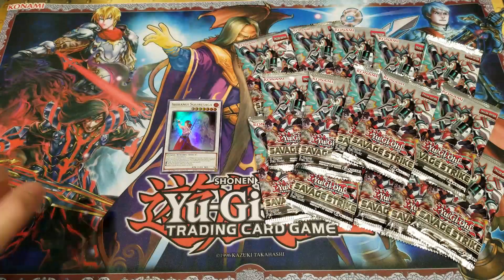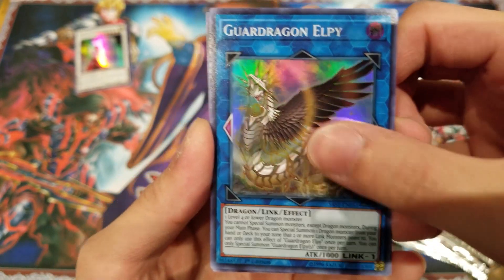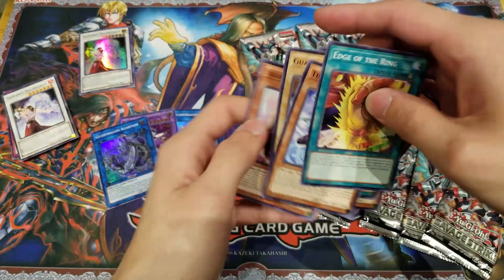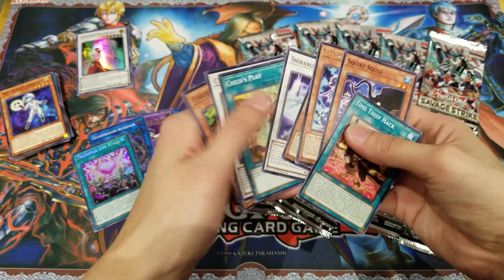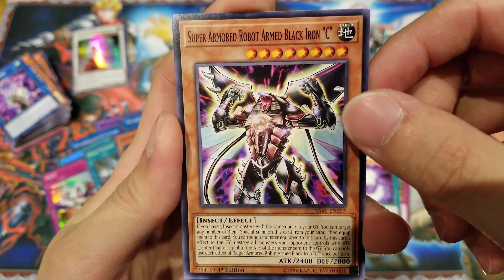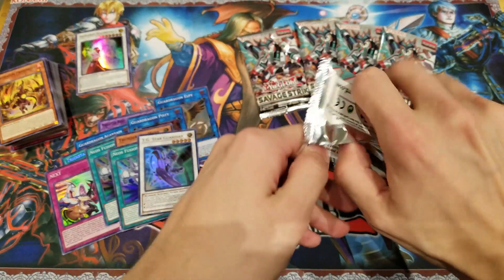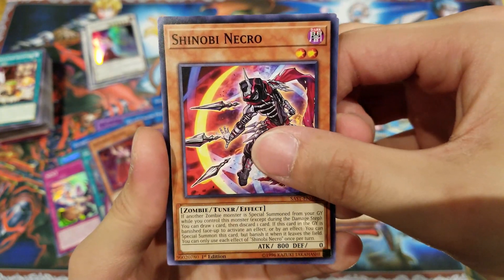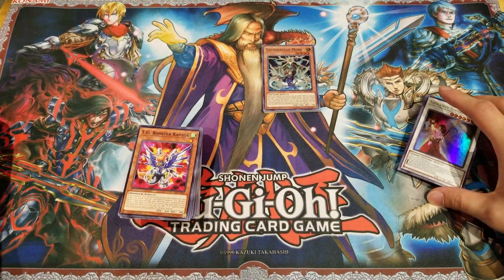YU-GI-OH! 15 PACKS OPENING! EPIC HOLO PULLS! Savage Strike Sneak Peek!